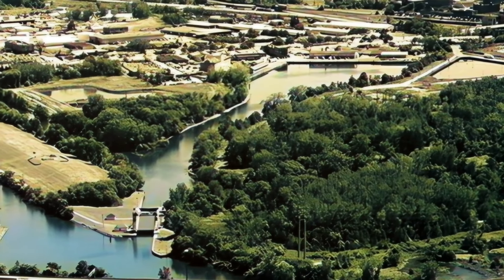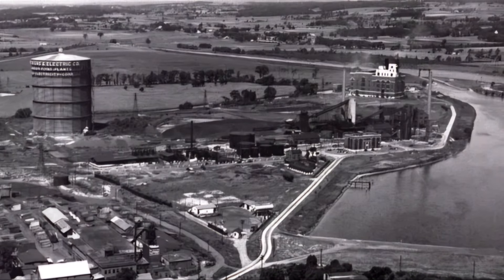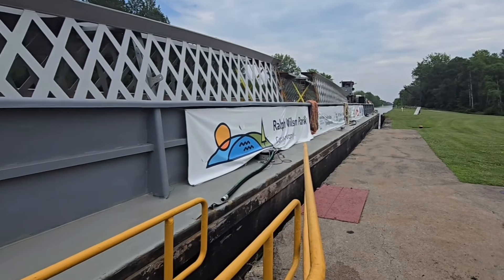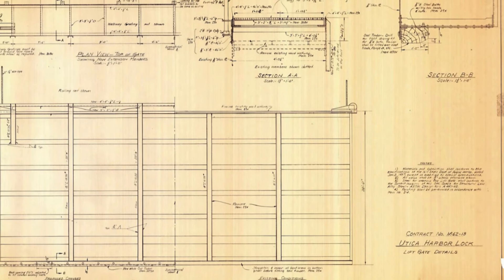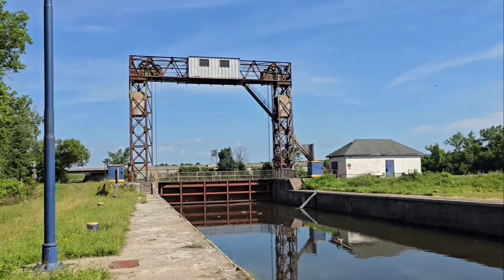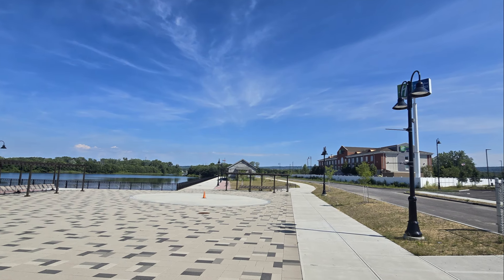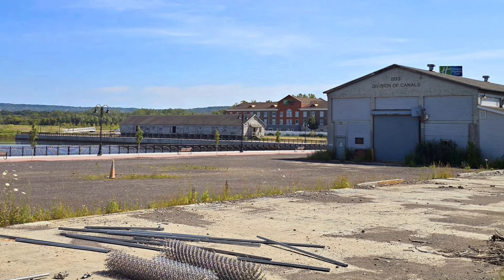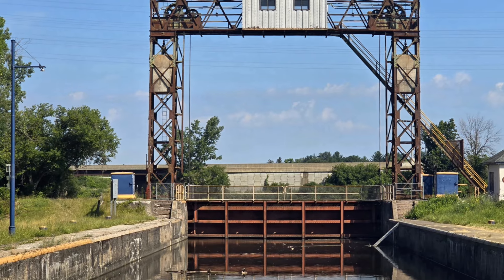The Forgotten Utica Harbor Lock: A Historical Journey